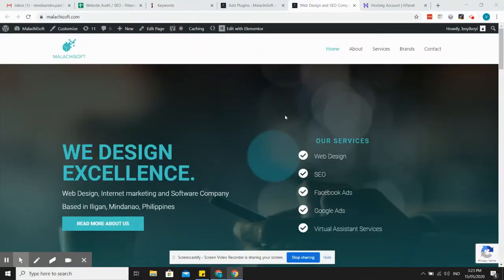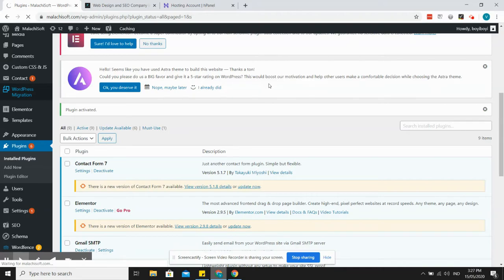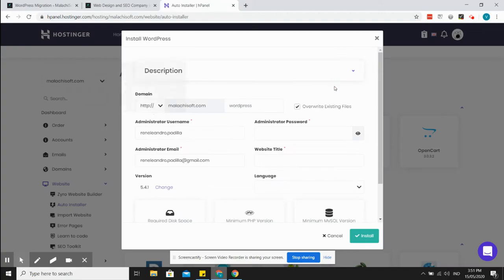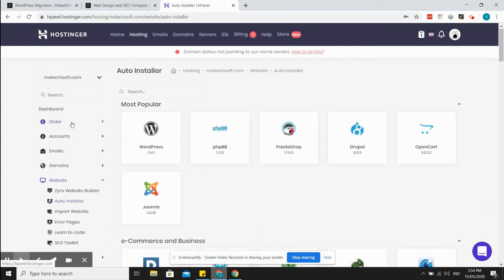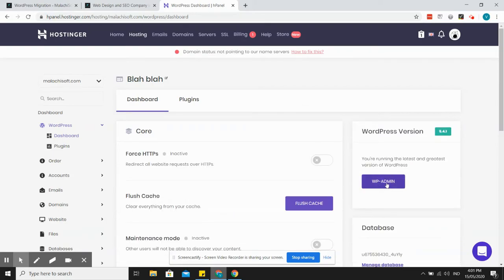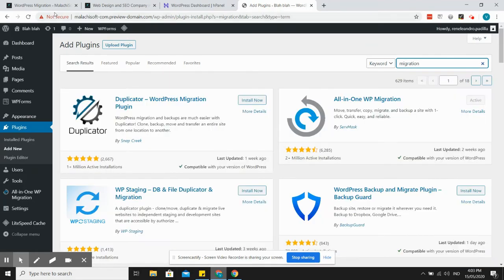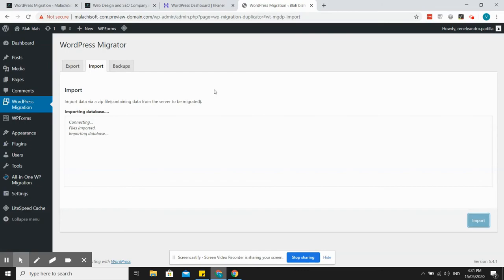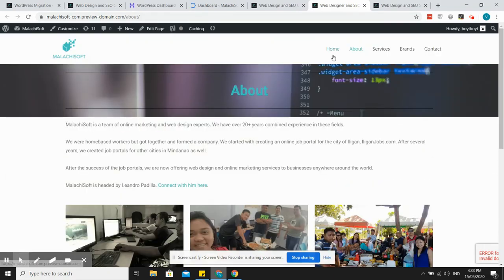How to Migrate Wordpress Website from Hostgator to Hostinger Using WordPress Migration & Duplicator